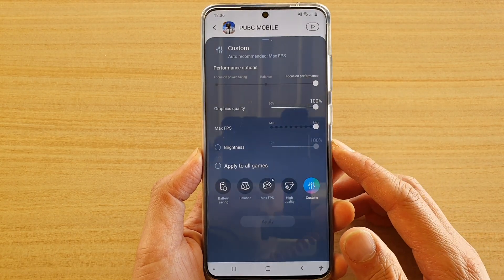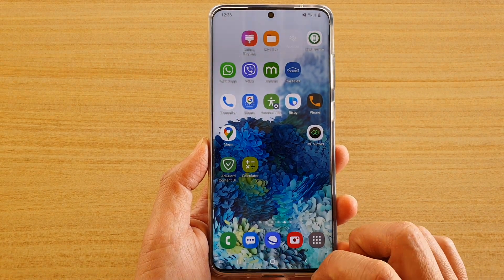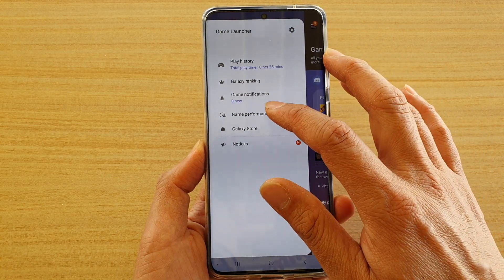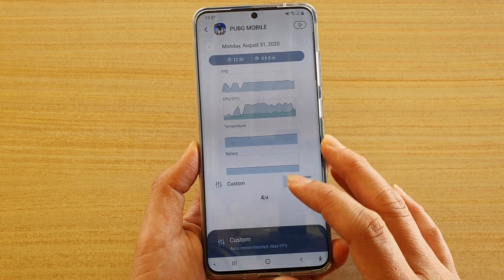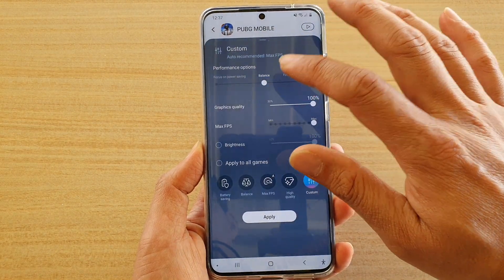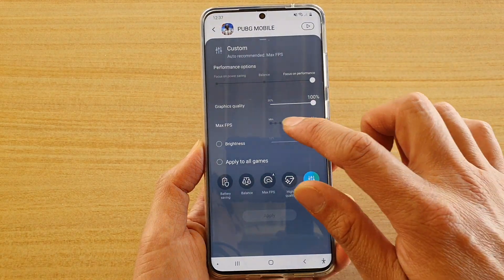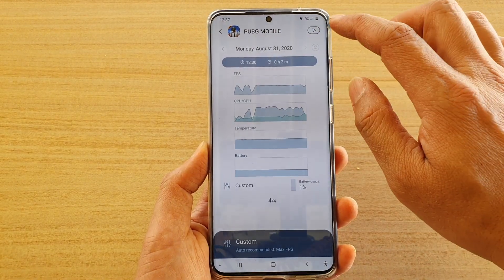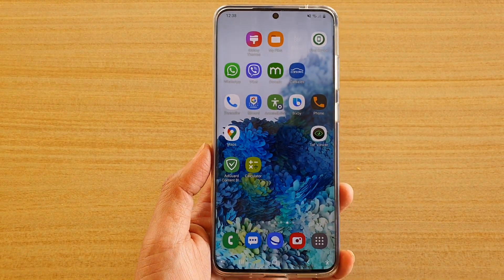Galaxy S20/S20+: How to Set Custom Game Performance In Game Launcher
Learn how you can set custom game performance in Game Launcher on Galaxy S20 / S20 Plus / S20 Ultra.

Android 10.